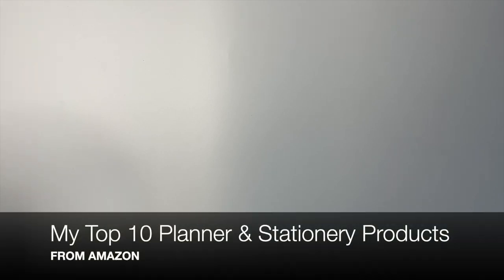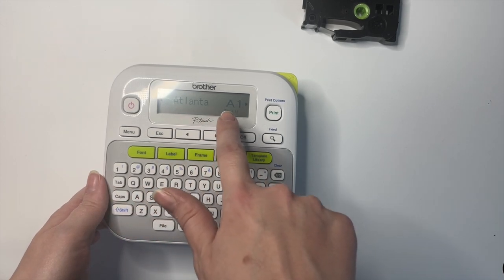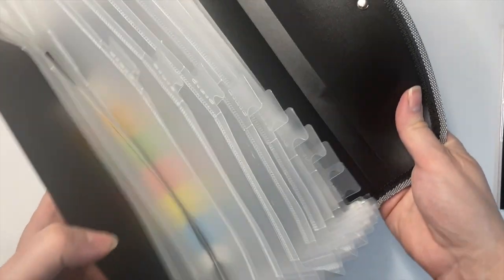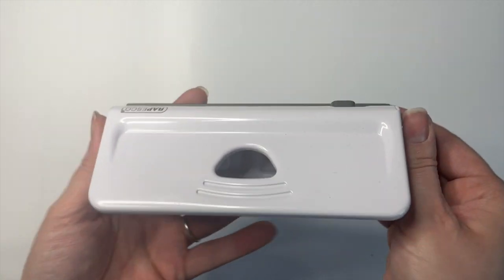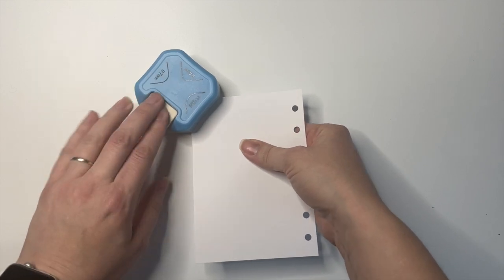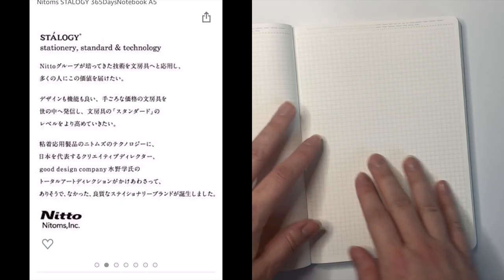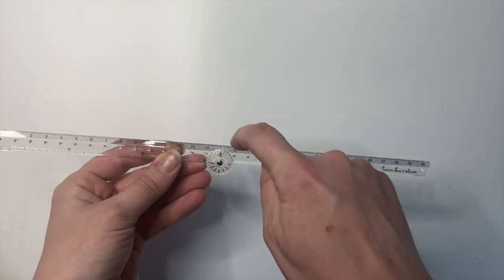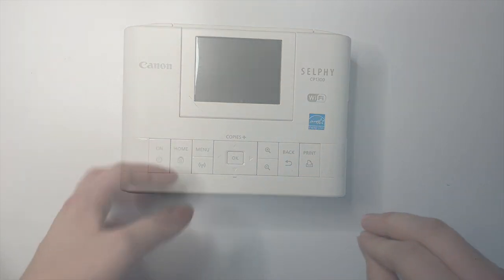Top 10 Planner & Stationery Favorites on Amazon // PlanWithBee Collab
NEW! Perfectionism Prints' Website (all inserts in 13 sizes!)

Amazon Favorites (in order of appearance):
Brother P-Touch PTD210 Label Maker
Brother P-Touch Label Tape, White on Clear
Brother P-Touch Label Tape, Black on White
Generic (cheaper!) P-Touch Label Tape, Black on Clear
Actume 13-Pocket Expanding Folder, Black
Mark+ Two Way Color Markers, 5 Pack
Rapesco Adjustable 6-Hole Punch (A5, Personal, Personal Wide, A6, Pocket, Mini)
CADY 3 in 1 Corner Rounder Paper Punch
Copic Multiliner SP Black Ink Marker 0.5
Stalogy 365 Day Notebook, A5, Black
Stalogy 365 Day Notebook, B6, Black
Stalogy 365 Day Notebook, A6, Black
Stalogy 365 Day Notebook, B5, Black
HandyForms A5 Precut/Prepunched Blank Paper
HandyForms A6 Precut/Prepunched Blank Paper
HandyForms Personal Precut/Prepunched Blank Paper
Midori Compact Ruler, Clear
Canon Selphy CP1300, White

Other Amazon Favorites:
Quality 8.5" x 11" Paper (for printing planner inserts)
Heavy Vellum for Printing Dashboards
Modern, Minimalist Hanging File Folders (for GTD Reference)
Acrylic Desktop File Holder
Tripod for Desktop Filming